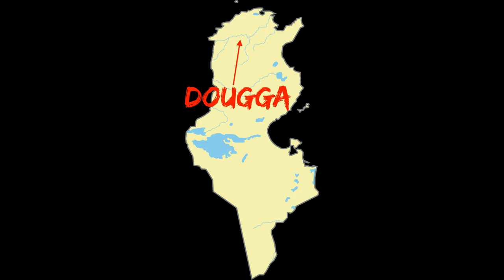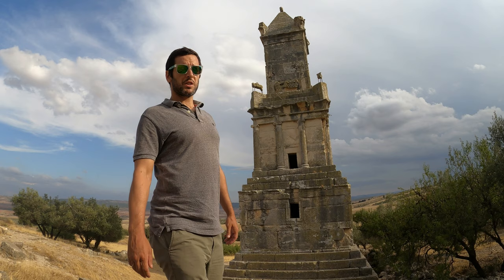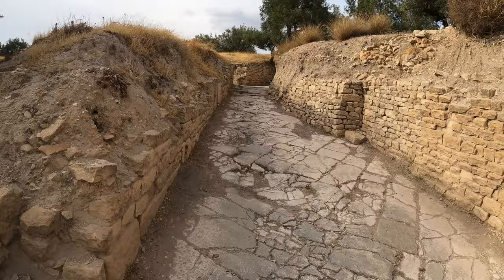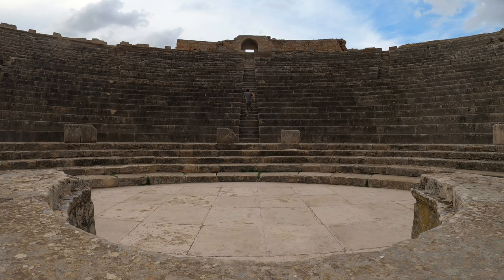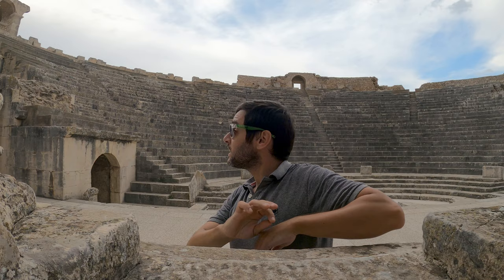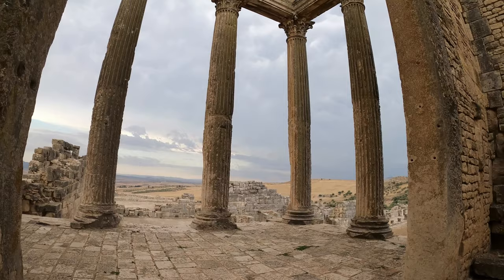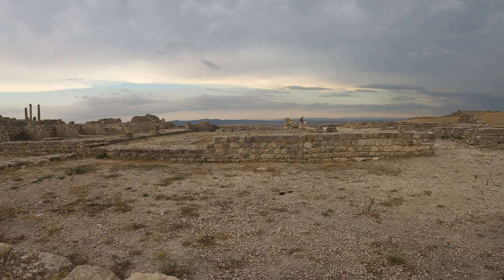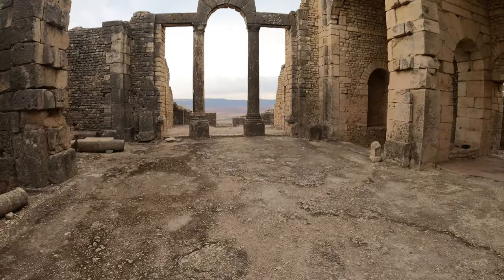Libyco-Roman ruins at Dougga (Thugga) UNESCO World Heritage Site, Tunisia, North Africa: travel VLOG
Today we tour the incredible Ancient Roman site of Dougga in Tunisia, which is one of the country's eight UNESCO World Heritage Sites. The others sites listed by UNESCO are: the Amphitheatre of El Jem, the Archaeological Site of Carthage, Kairouan, the Medina of Sousse, the Medina of Tunis, the Punic Town of Kerkuane and its Necropolis and Ichkeul National Park (all of which will eventually have videos here on Scafidi Travels!)

Amazingly, I had Dougga all to myself for a private two hour video tour! The archaeological site of Thugga/Dougga is located in the North-west region of Tunisia, perched on the summit of a hill at an altitude of 571 m, dominating the fertile valley of Oued Khalled. Before the Roman annexation of Numidia, Thugga had existed for more than six centuries and was, probably, the first capital of the Numidian kingdom. It flourished under Roman rule but declined during the Byzantine and Islamic periods. The impressive ruins which are visible today give an idea of the resources of a Romanised Numidian town.

0:00 - Intro
0:32 - Lybico-Punic Mausoleum
1:21 - Arch of Septimius Severus
1:30 - Roman theatre of Dougga
2:37 - Capitol of Dougga
3:33 - Market
3:40 - Lycinian Baths
3:47 - Walking downhill through Roman houses
4:09 - Outro in House of Dionysius & Ulysses

My Bradt Guidebook to Tunisia (1st Edition) was published worldwide in July 2023. Print and digital versions available.

If you are in Tunisia, you can pick up a print copy from Librairie Al Kitab which has three bookshops in Tunis (downtown, La Marsa & Mutuelleville)

OR